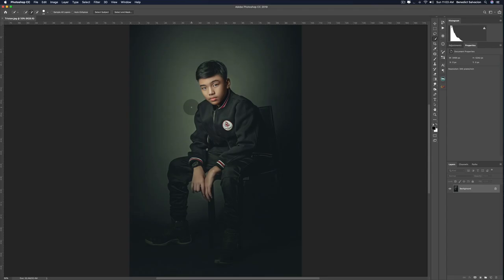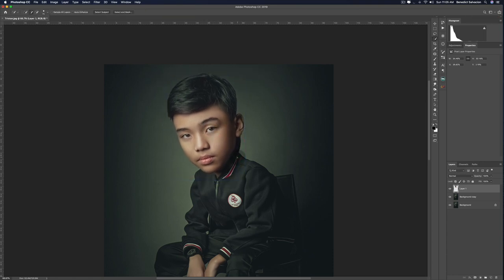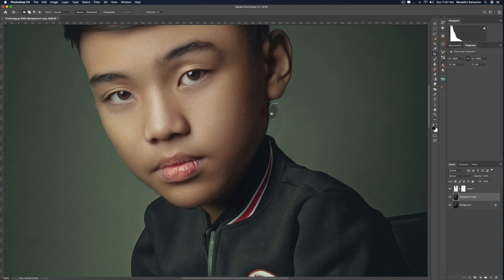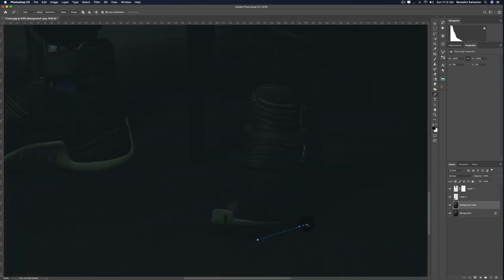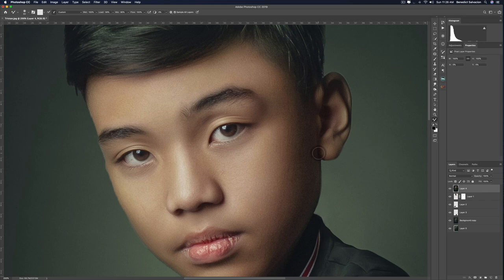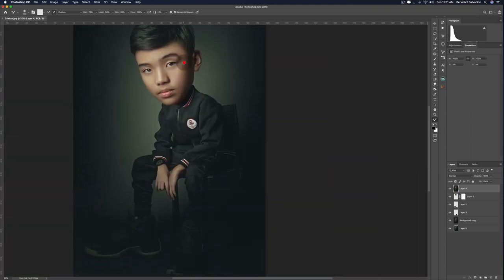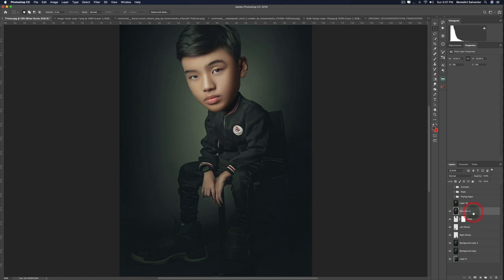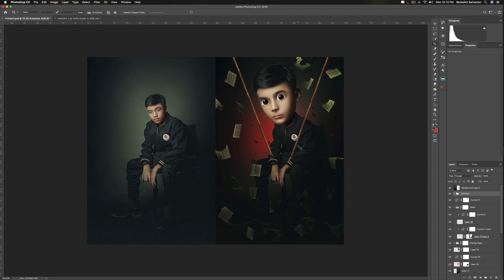HOW TO CREATE 3D CARICATURE FROM YOUR PHOTOS (Photoshop Tutorial | NO PLUGINS)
In this tutorial I will share my knowledge in creating your photos into a 3D CARICATURE look without the use of any plugins. This will improve your know-how in using different tools in photoshop at the same time by creating your 2D looking photos into a more lively 3D looking awesome photo.

By learning this technique it will somehow improve your knowledge in lighting technique when it comes to your photography. You will learn the mighty power of different tools in photoshop which you can use as your arsenal towards your next project in editing.

Come and join me as we explore the beauty and power of editing your photos through photoshop!